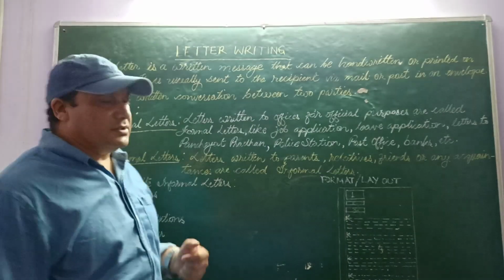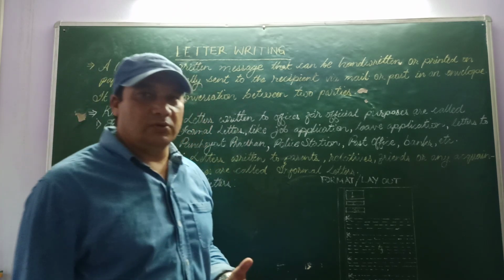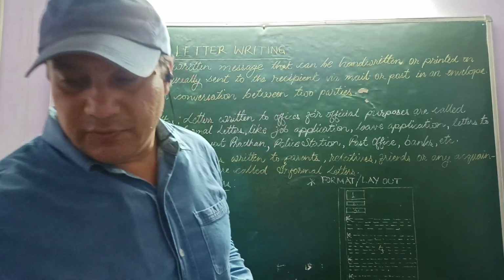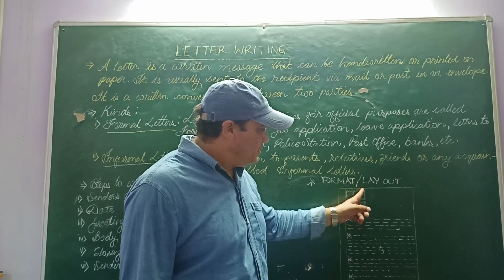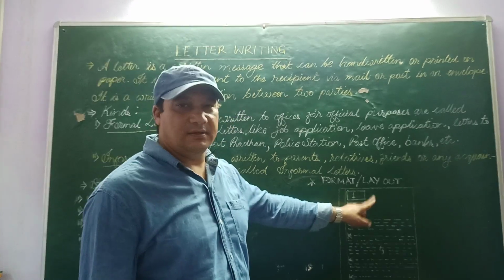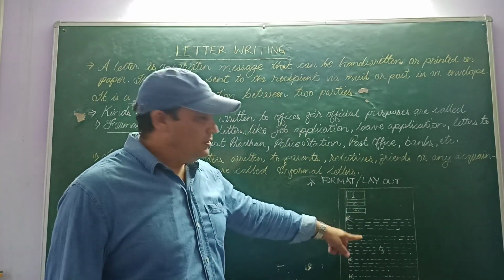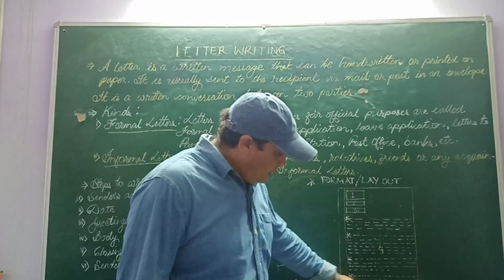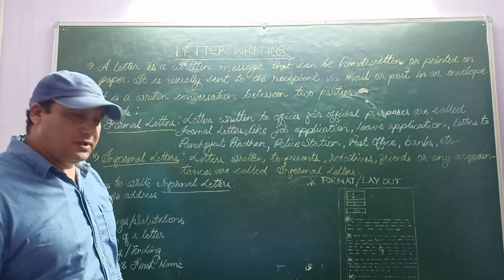Class IX,English 1, letter writing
Informal letters steps n format explanation